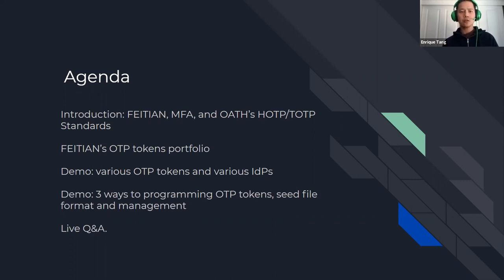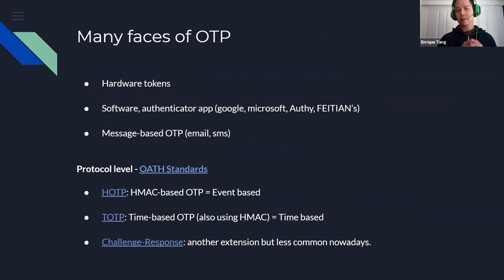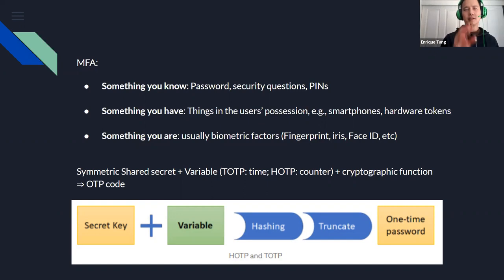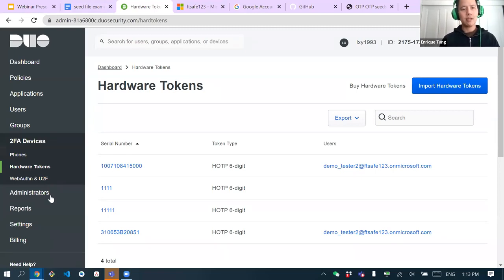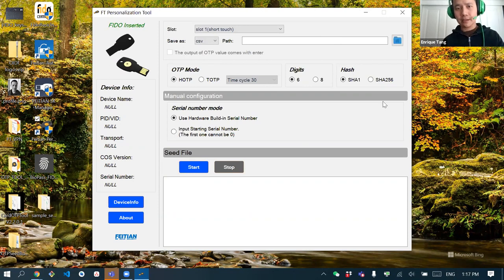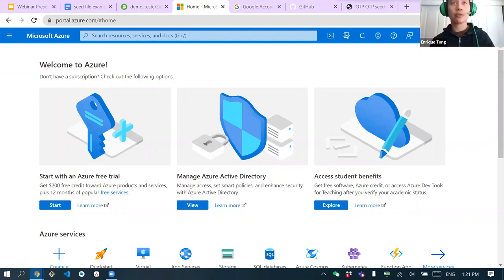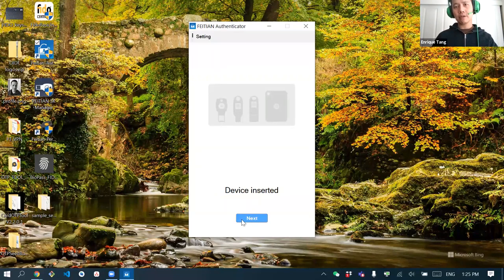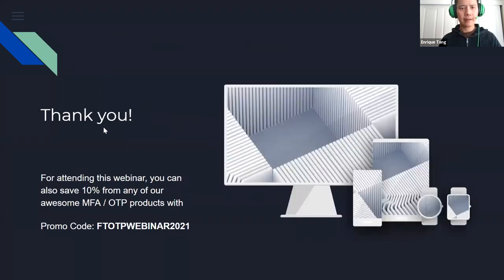OTP Authenticators with NFC, Voice Enabled 2FA, & TOTP HOTP Function in Security Keys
Watch the on-demand webinar of FEITIAN OTP Authenticators with NFC, Voice-enabled 2FA, & TOTP/HOTP function for FIDO security keys, featuring speaker Enrique Tang, Head of Technical Solutions Sales at FEITIAN.

There are many ways to secure and protect your digital life, and FEITIAN Technologies is the best for diverse and multiple authentication capabilities. Let's deep dive into another authentication method that FEITIAN Technologies is known for - OTP Tokens.

OATH compliant OTP standards
- Talk about MFA and OATH’s HOTP and TOTP authentication standards

FEITIAN’s OTP token portfolio
- Single Button OTP Tokens, with optional NFC capability!
OTP cards (2 sizes)
- C300 OTP Token, with optional voice-enabled capability!
- C610 OTP Token with a QR code scanner
- FIDO key with built-in OTP config slot 1 & 2

Live Demo #1: Various OTP tokens and various IdPs
Live demo #2: 3 ways to programming OTP tokens, seed file format, and management